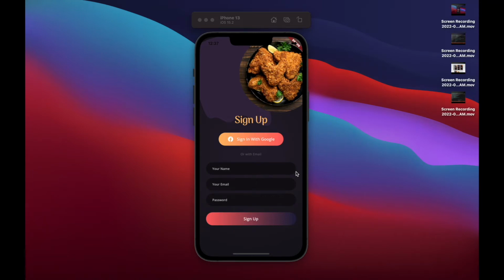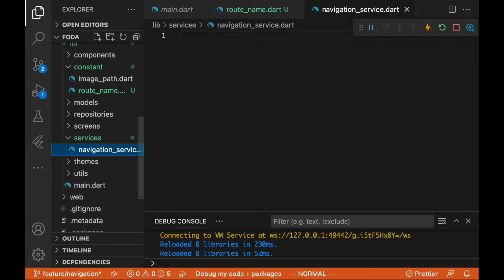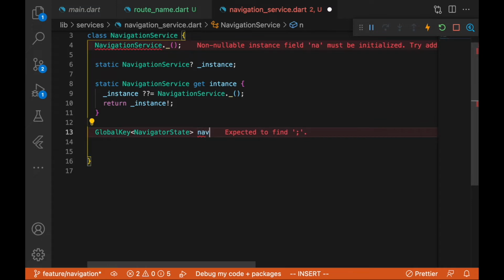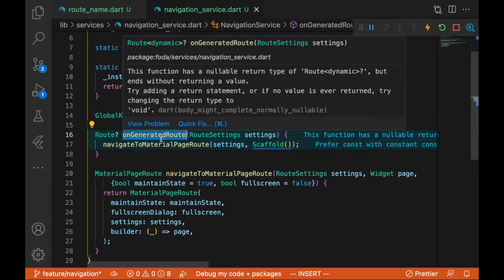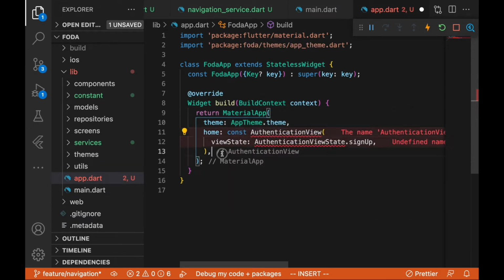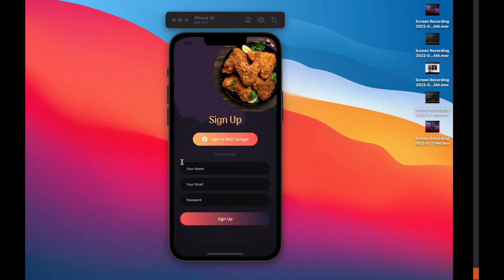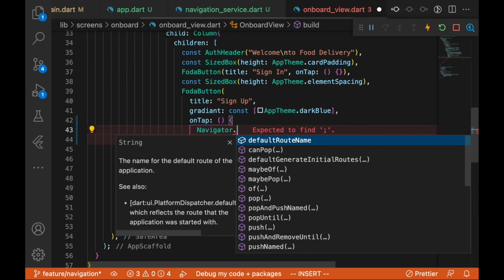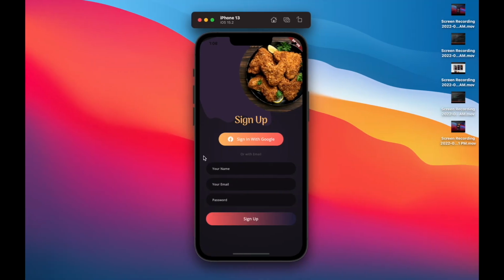Scalable Flutter Navigation; Food Delivery App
We'll create a navigation service use that to control the entire navigation circle of our food delivery app.